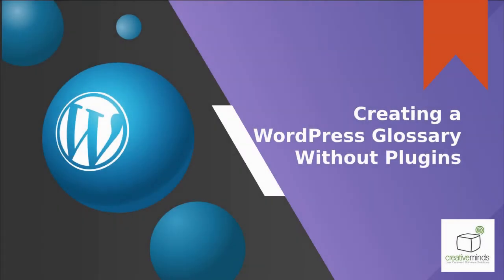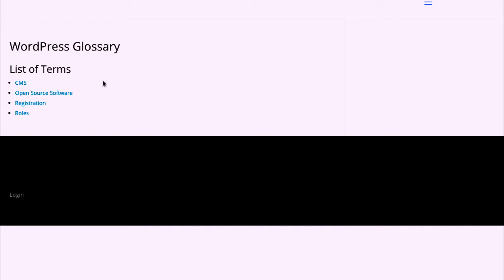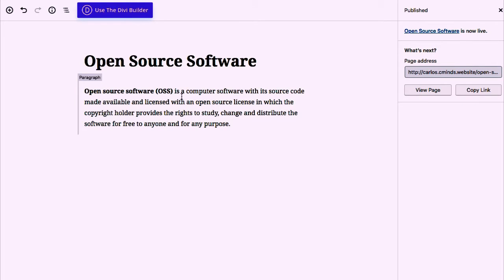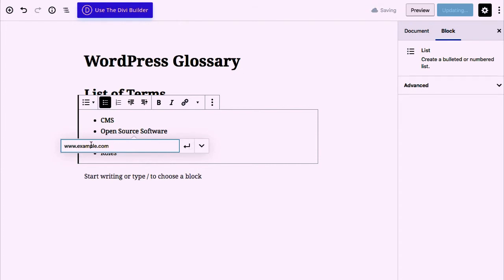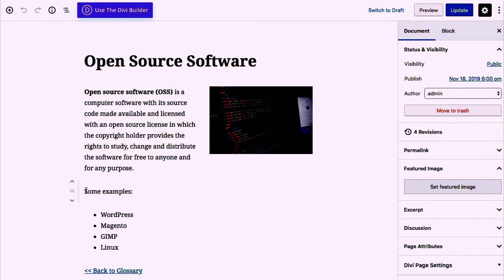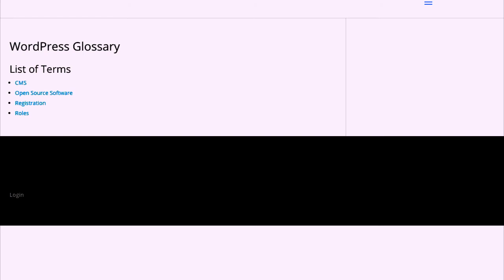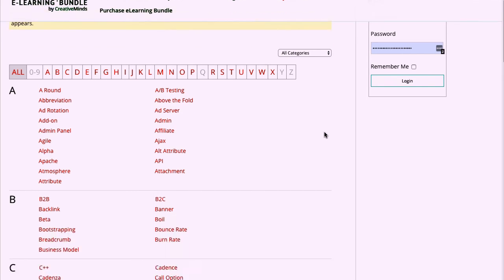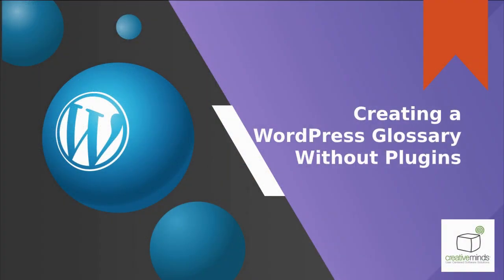Creating a Glossary on Your Website Without Plugins | WordPress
CreativeMinds

There are many ways to create a glossary of terms in WordPress. They can be divided into two: manually and automatically.

In this guide we’ll show how to do it manually. As an example, we will create a simple glossary with four WordPress-related terms.

Creating a Glossary on Your Website Without Plugins | WordPress, wordpress as a wiki, wordpress glossary plugin, wordpress knowledge base plugin, wiki wordpress plugin